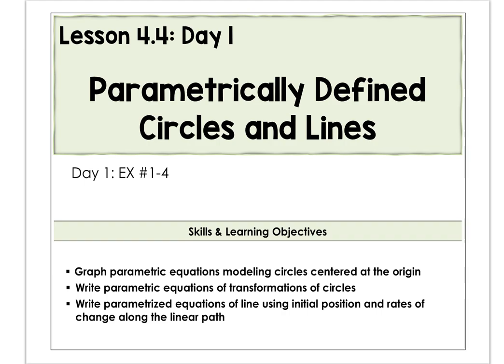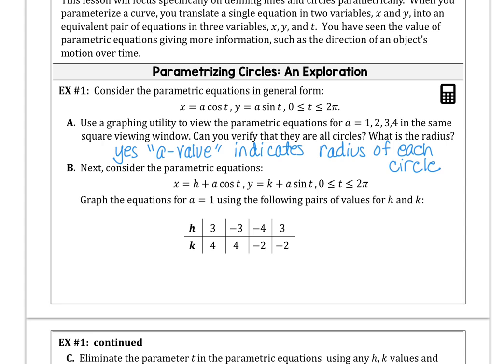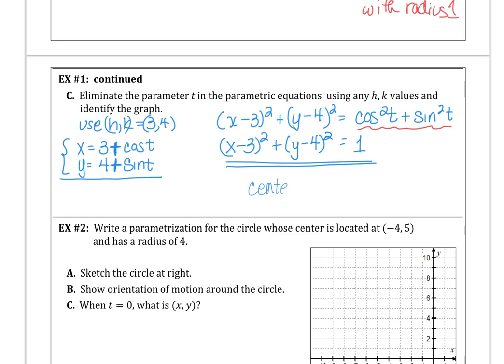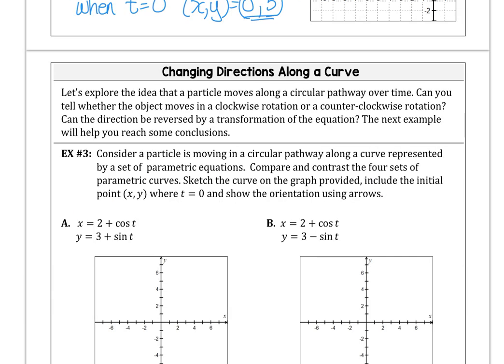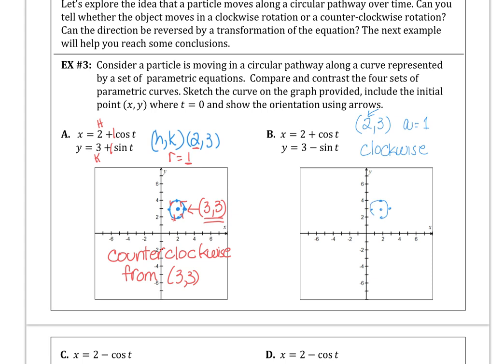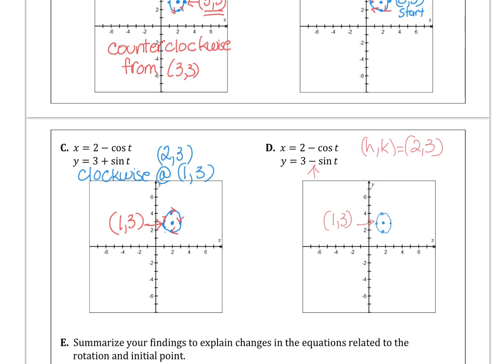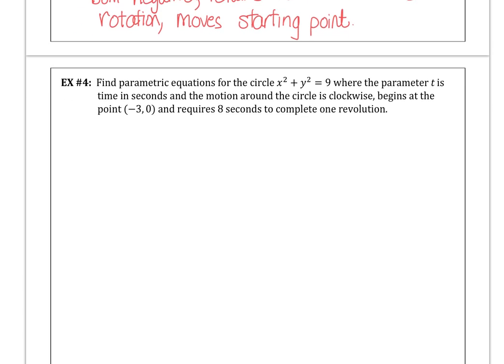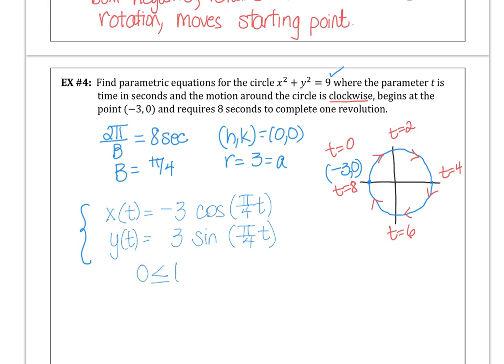4.4-A Parametrically Define Circles and Lines Video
* Graph parametric equations modeling circles centered at the origin.
* Write parametric equations of transformations of circles.
* Write parametrized equations of line using initial position and rates of change along the linear path.